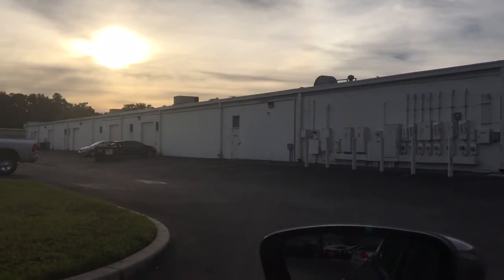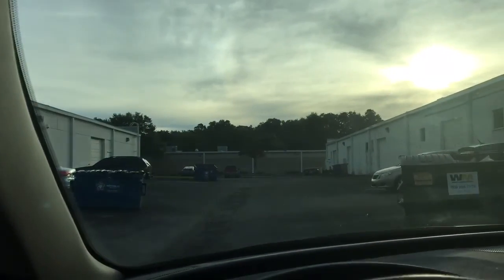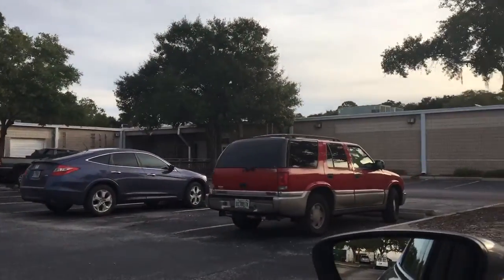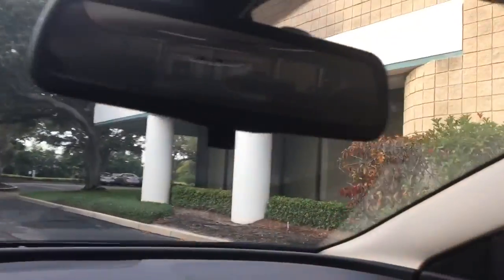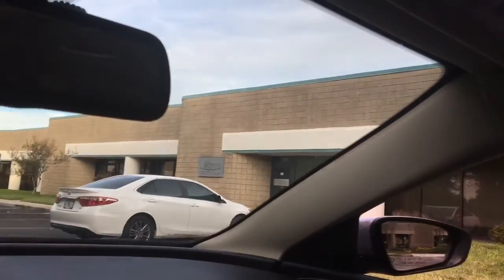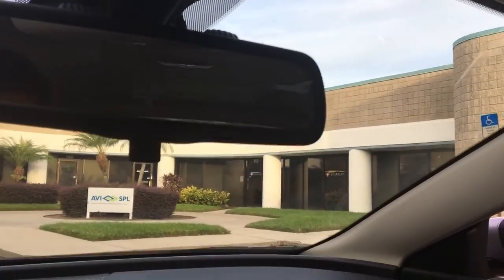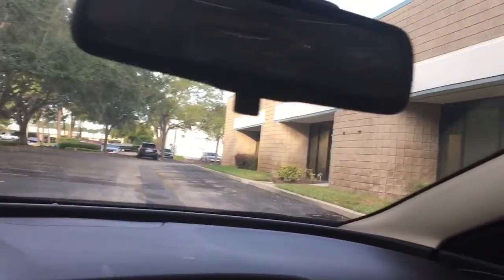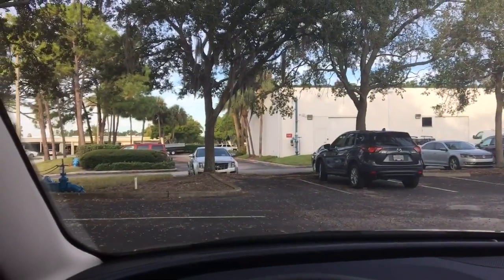Benjamin center 4